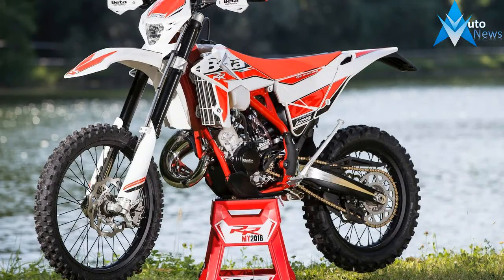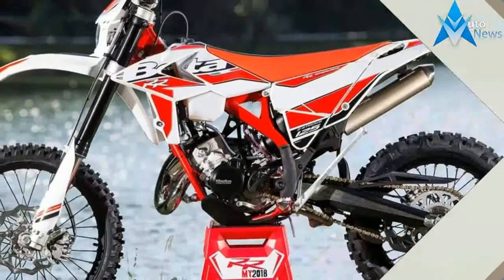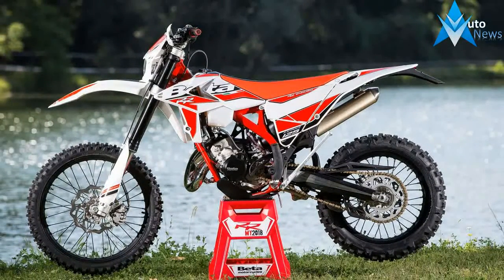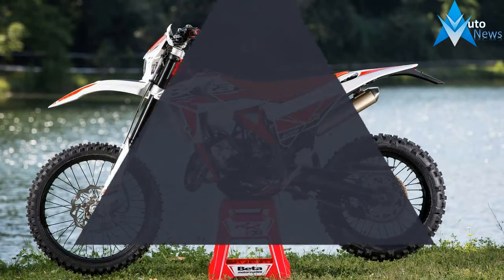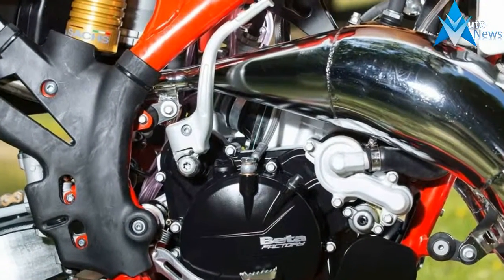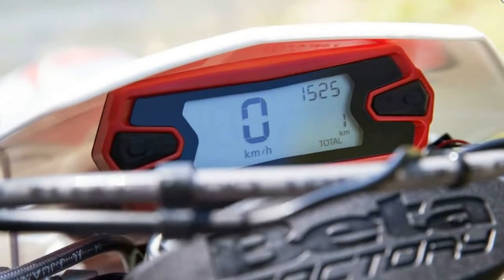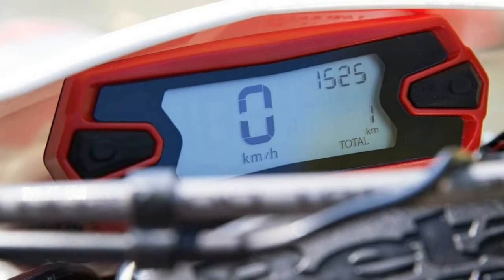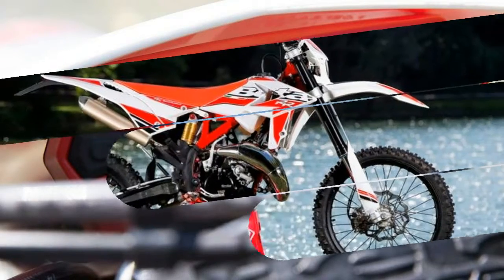LOOK THIS !!!2018 Beta 125RR 2 Stroke – New model Price & Spec